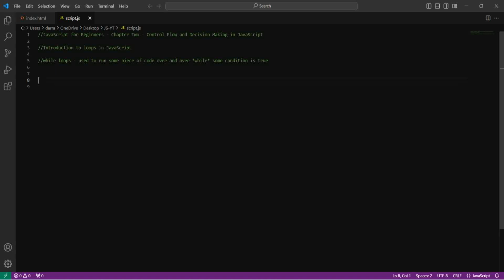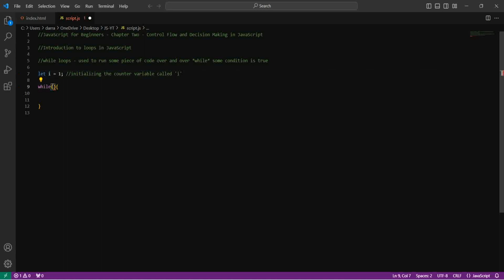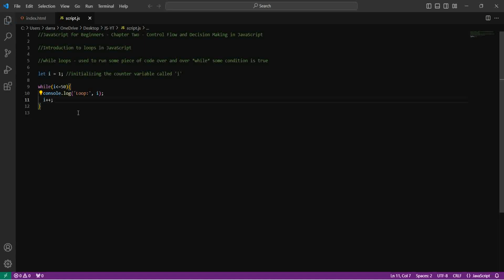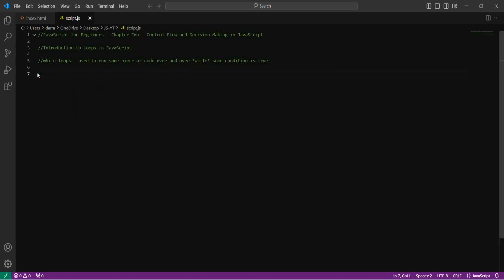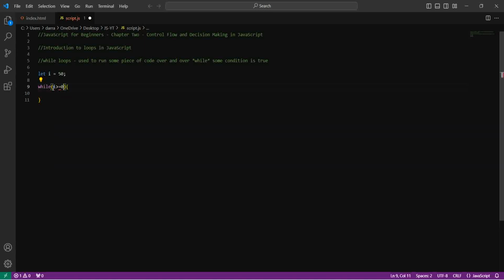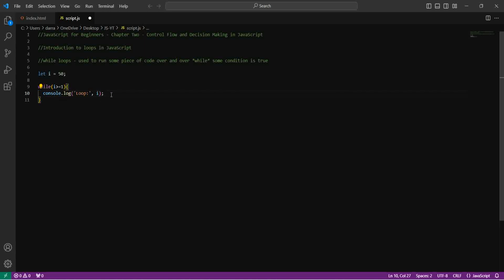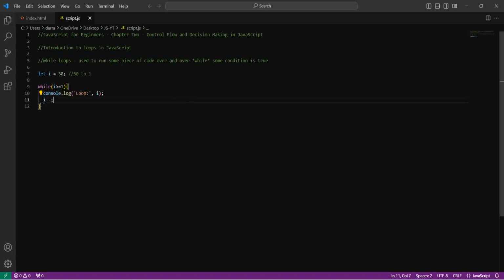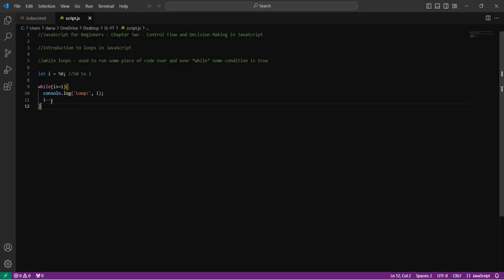JavaScript for Beginners - while Loop Revision Lecture